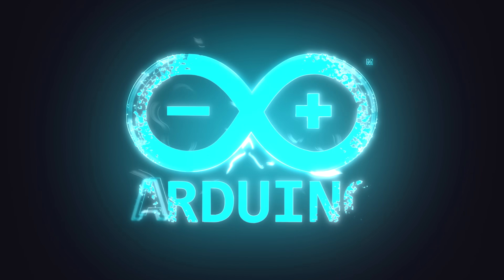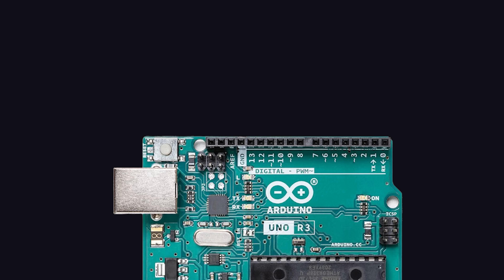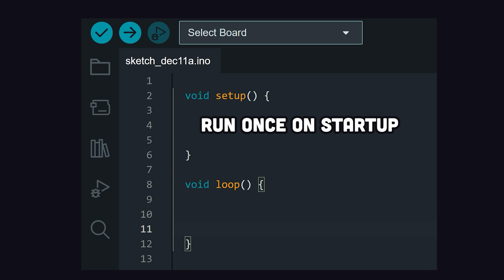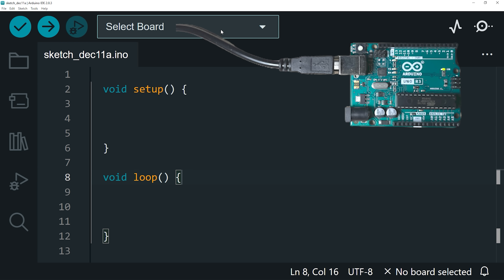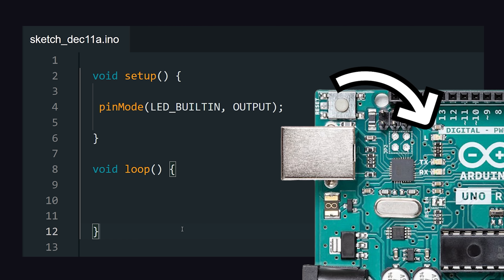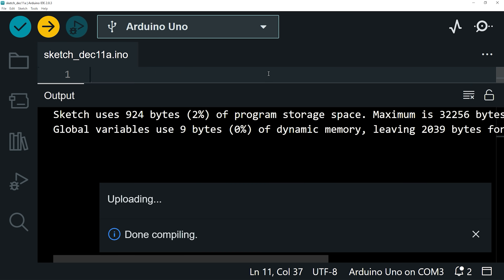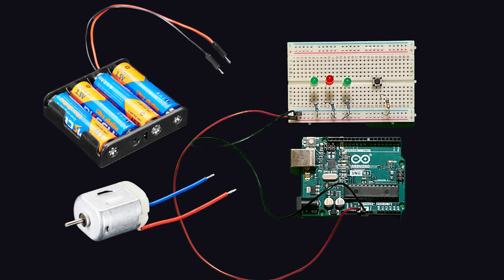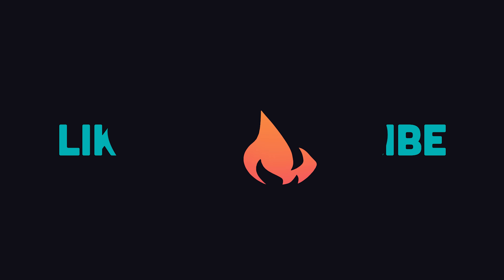Arduino in 100 Seconds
Arduino is a programmable circuit board that makes it possible for the average developer to build custom hardware products. Learn about Arduino's architecture, microcontroller, programming language, and IDE in 100 seconds.

🔗 Resources

🔖 Topics Covered

- What is an Arduino?
- CPU vs Microcontroller
- Raspberry Pi vs Arduino
- How do electrical circuits work?
- What is a microcontroller?
- How to get started with Arduino?
- What programming language does Arduino use?